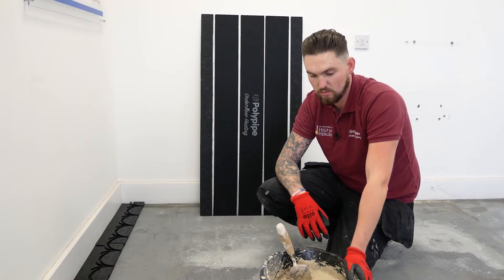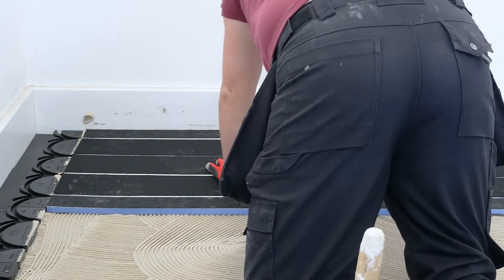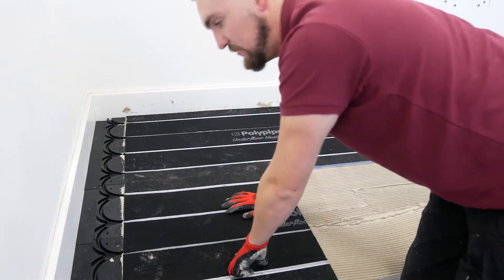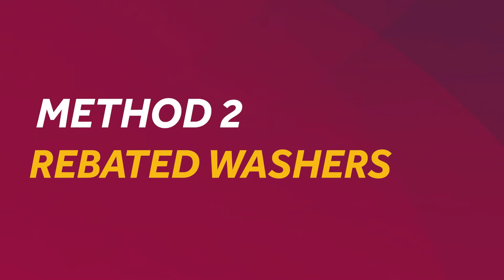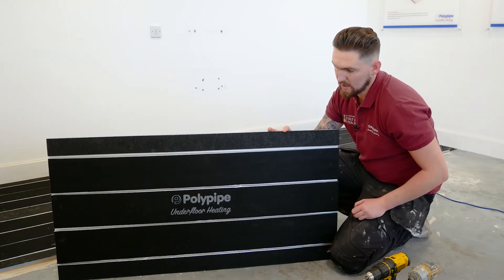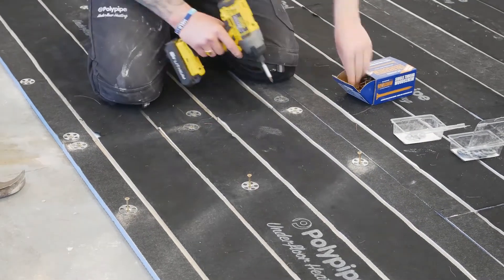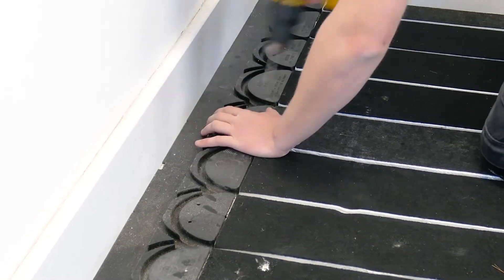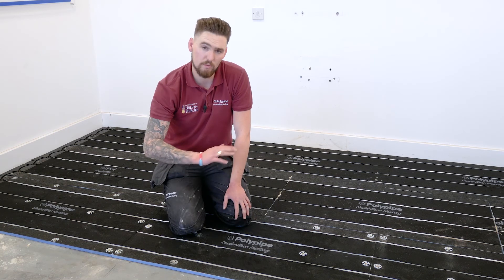How to install Polypipe Overlay® Plus Underfloor Heating System | 2 Installation Methods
How to install Polypipe Overlay® Plus Underfloor Heating System | Installation Methods

Depending on the type of substrate, Polypipe Overlay® Plus Underfloor Heating system can be fixed with screws and washers or a continuous bed of flexible tile adhesive. It is essential that the floor onto which the panels will be fixed, is flat and exhibits no movement.

02:44 - 06:14 For structurally sound concrete floors and most timber floors (but not traditional 'old style' wooden floorboards) screws and washers is a convenient and fast fixing method.

00:05 - 02:43 The other fixing method is to lay the panels onto a thin even layer of flexible tile adhesive - this method may take a little longer and create slightly more height but does provide superior decoupling properties which is preferable on some older floors.